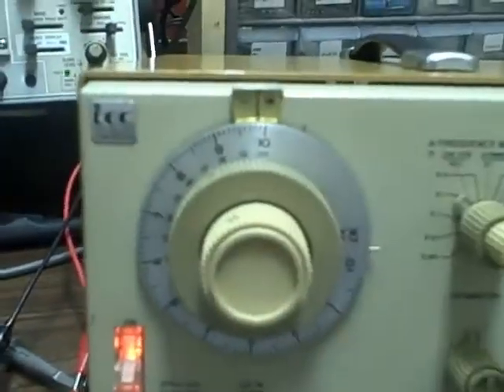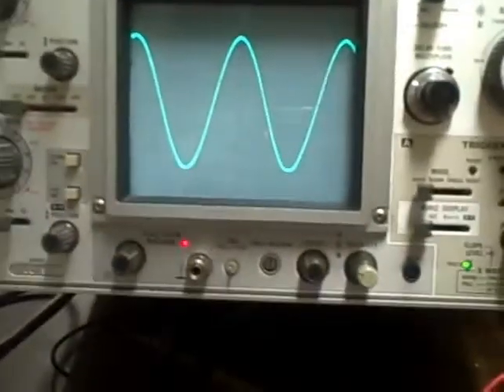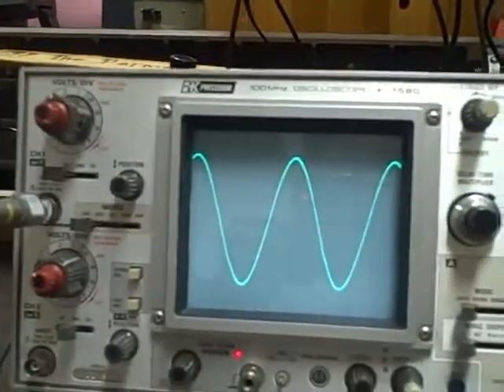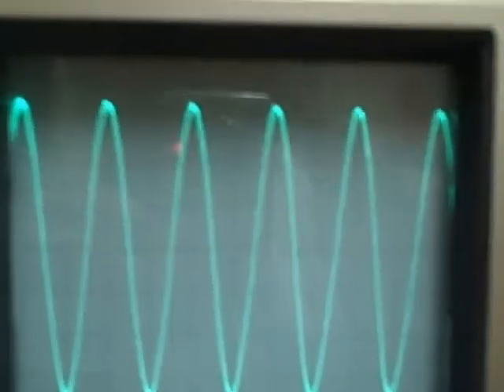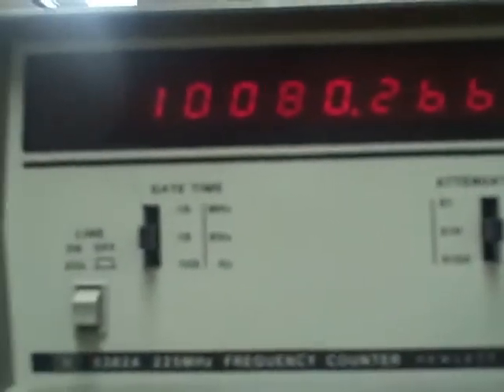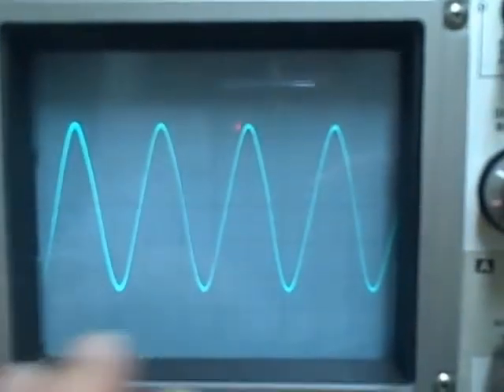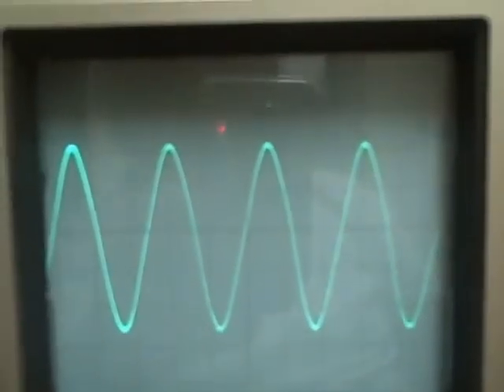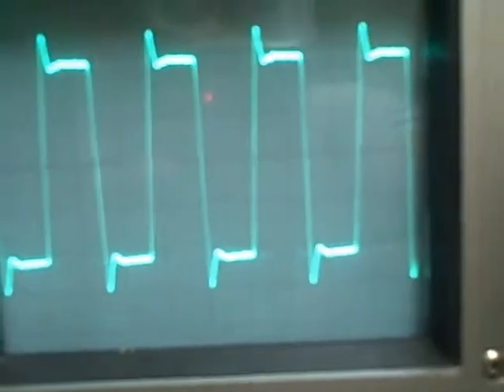iec71.avi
An Interstate Electronics Corporation model IEC71, 20 Mhz sweepable function generator.  Introduction and quick demonstration of some of it's basic features as displayed on an oscilloscope and frequency meter.